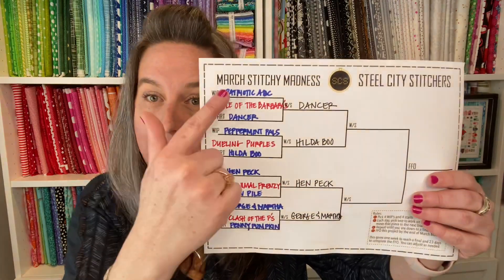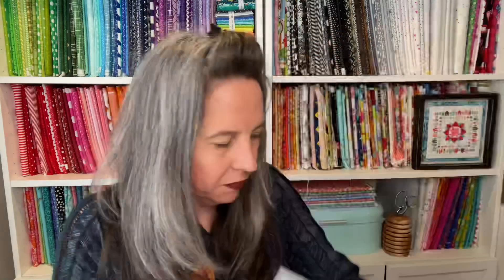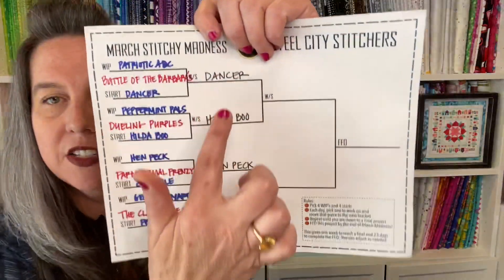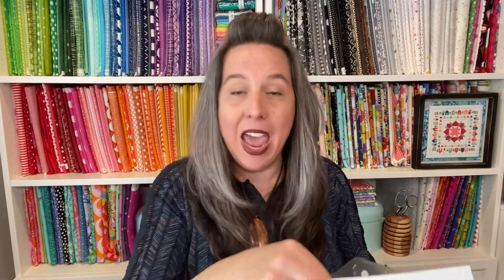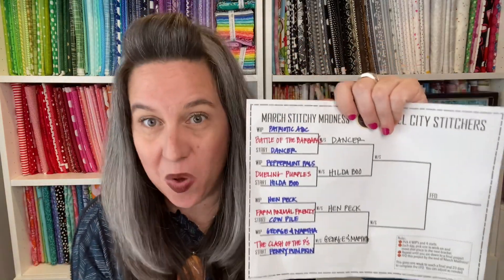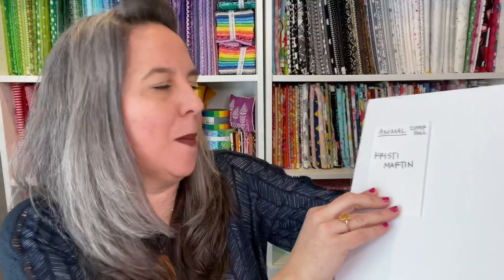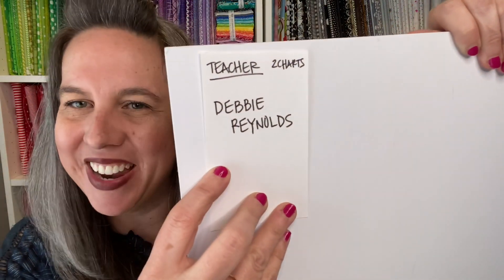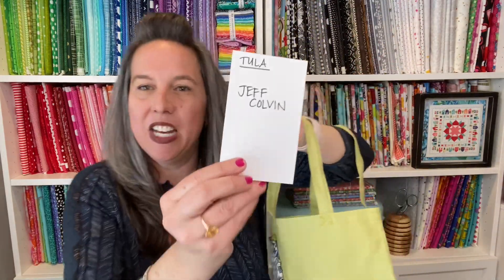FlossTube 19 - My Stitching WIPs for March Madness, 3K Winners & Vintage Stitching Project Bags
Happy Flosstube Friday! Today's Flosstube video features  -
- My WIP work on my Mary Morgans
- My WIP Progress on my 8 new starts for the @SteelCityStitchers   March Madness
- Etsy Aida Fabric Dyer Feature - Wicked Whimsy Crafting

Link to Purchase my Project Bags (monthly releases on the 15th every month):

Clear Project Bags
1/2 inch Whole Punch for Floss Drops